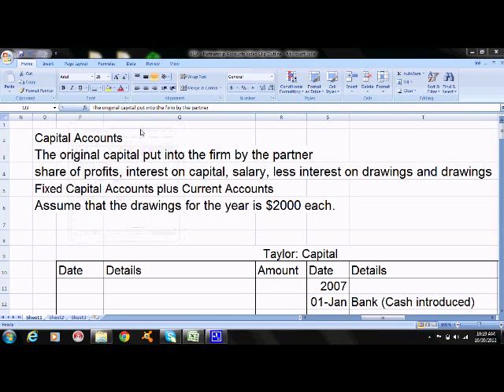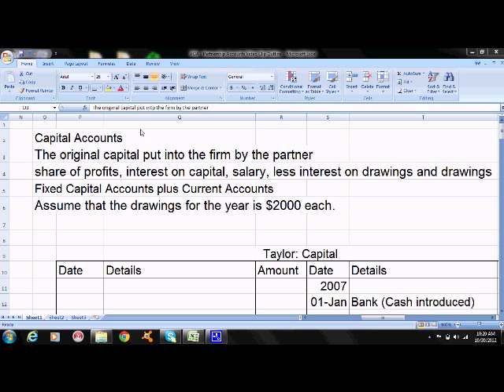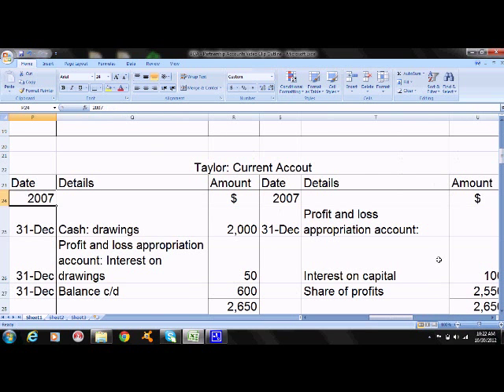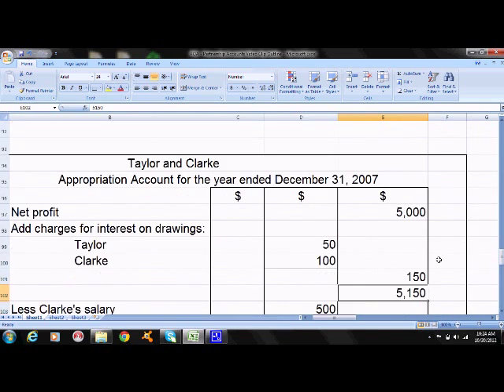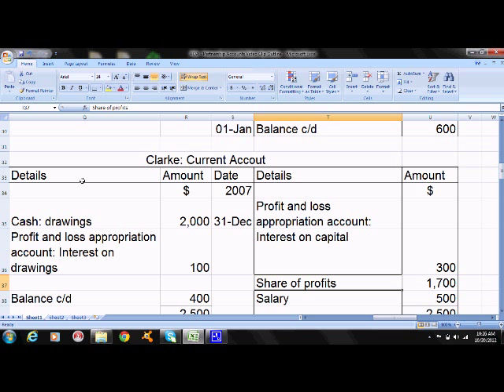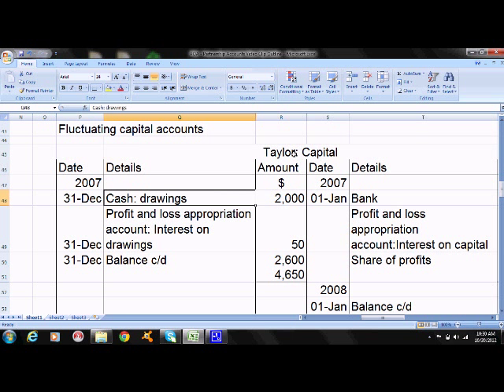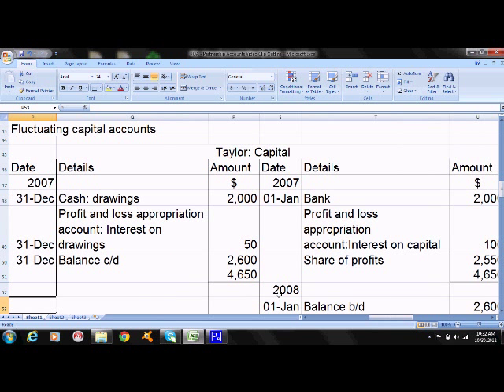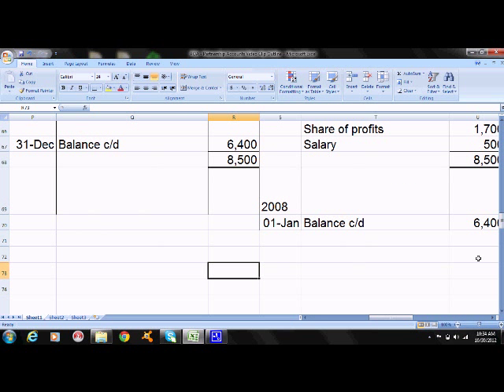POA Partnership Accounts An Introduction Chapter 3